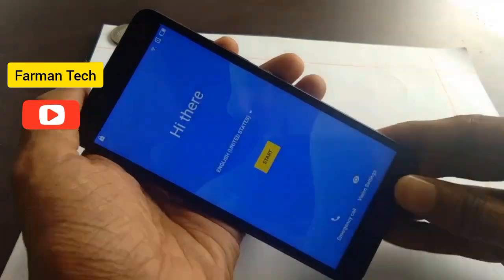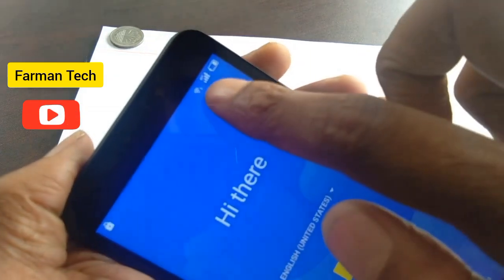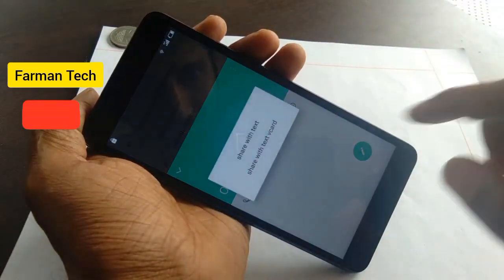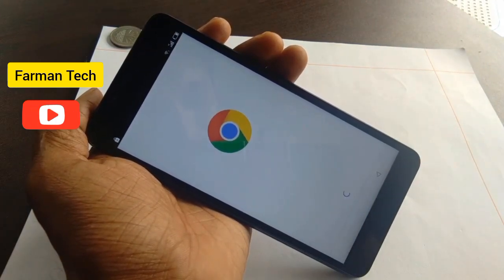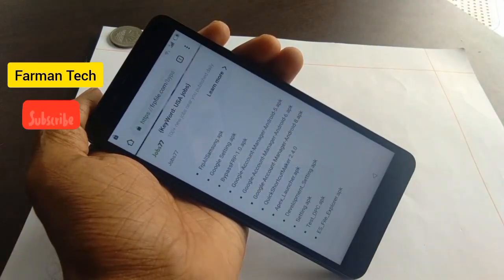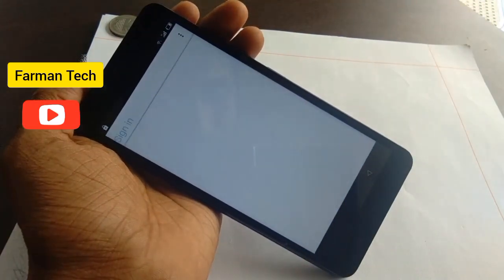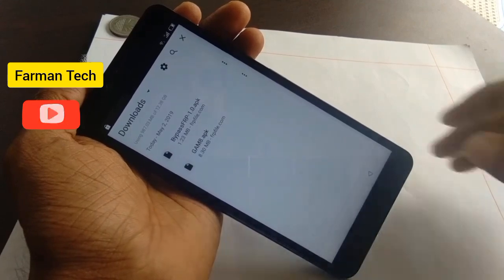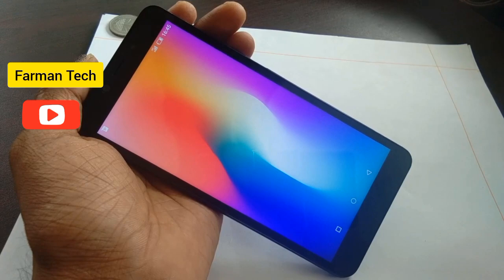iTEL P33 VERIFY GOOGLE ACCOUNT LOCK - ITEL P33 FRP BYPASS REMOVE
itel p33

itel p33 frp bypass

itel p33 google account bypass

itel p33 google account remove

bypass google account itel p33

bypass frp itel p33

itel p33 frp unlock

itel p33 frp

itel p33 plus

frp bypass itel p33

frp unlock itel p33

unlock frp itel p33

itel google account

google account

itel google account bypass

itel bypass google account

itel p33 unlock frp

itel p33 google account b

itel p33 bypass google account

itel p33 w5504 google account remove